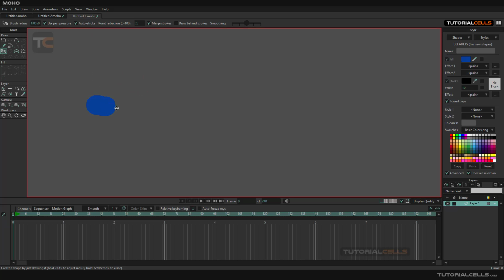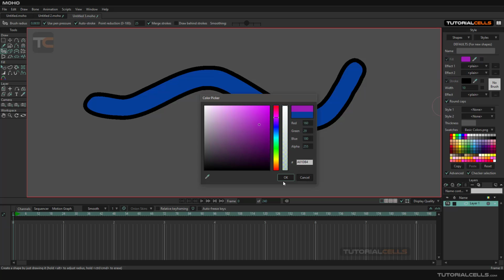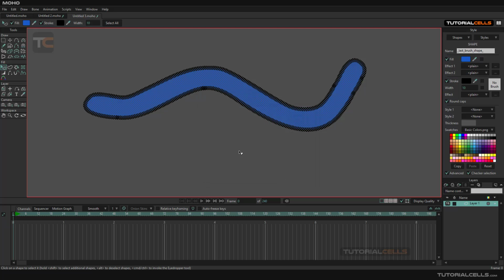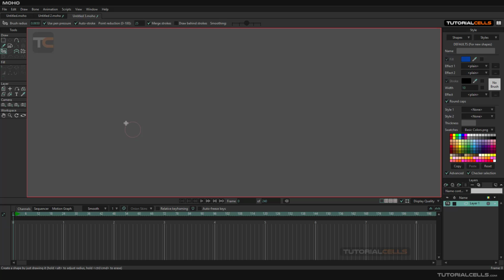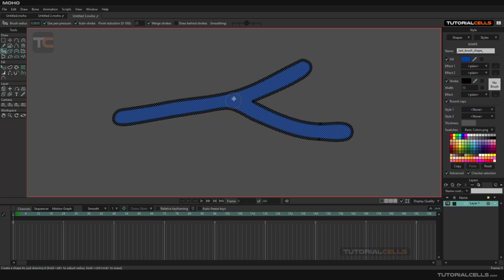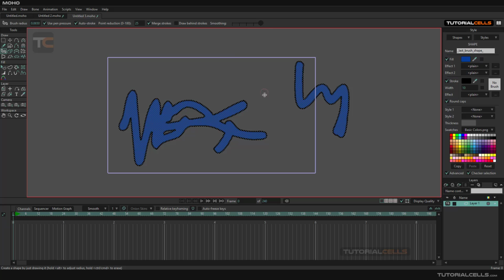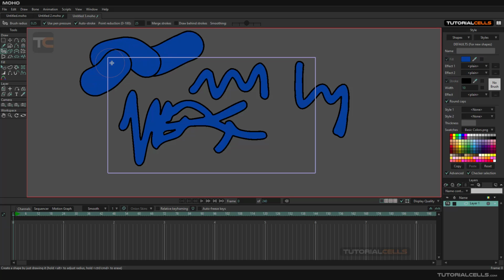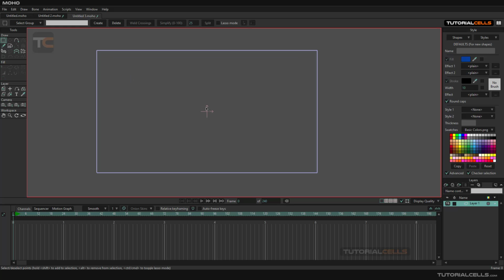0010. blob brush in moho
blob brush